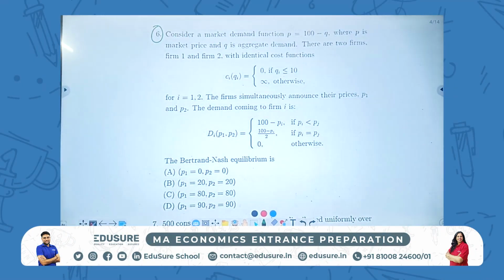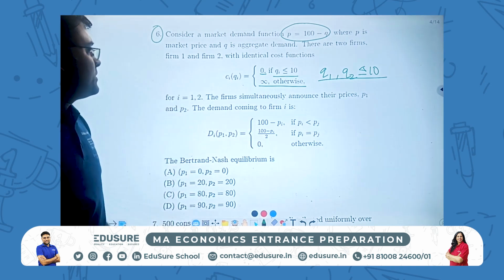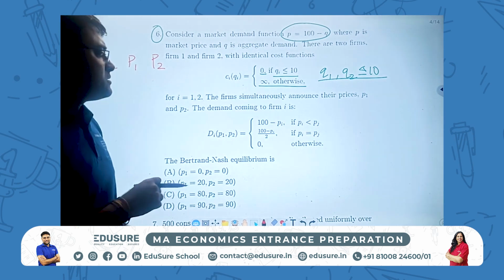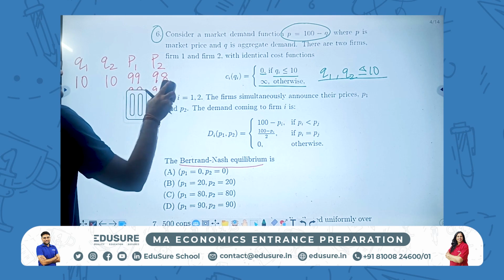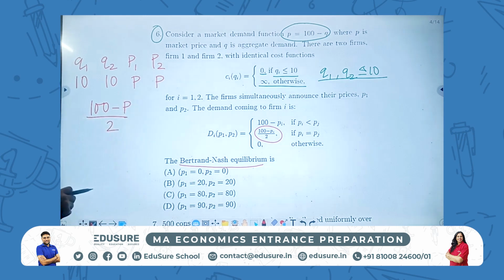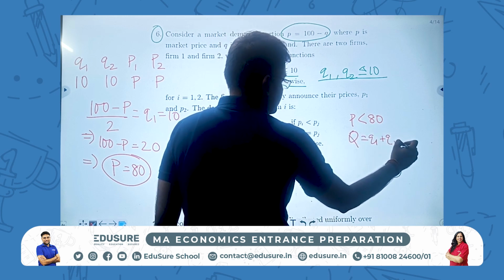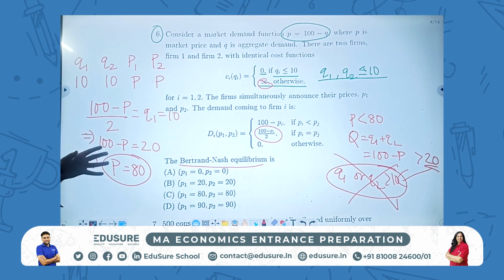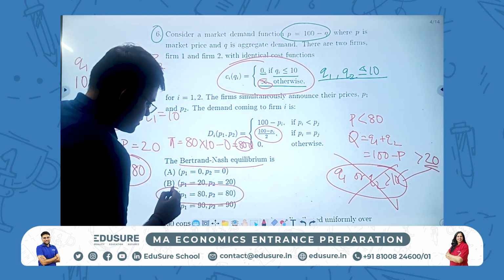ISI MSQE 2023 PEA Q6| MA Economics Entrance Preparations| ISI, DSE, IIT, CUET, IGIDR, SNU, MSE, UOH